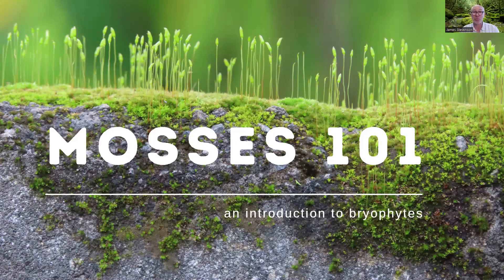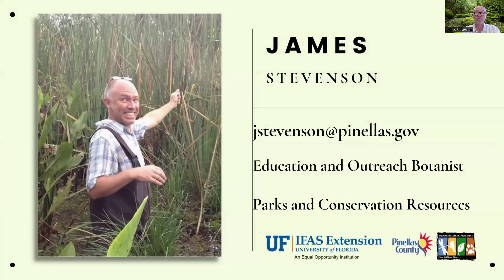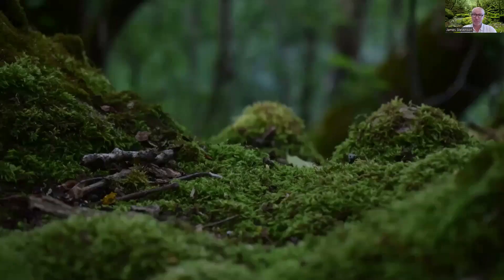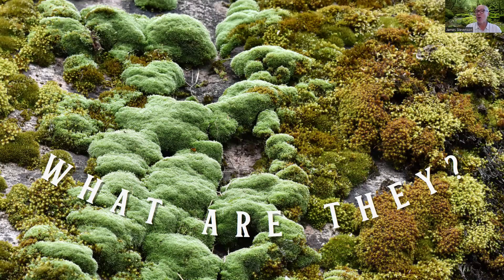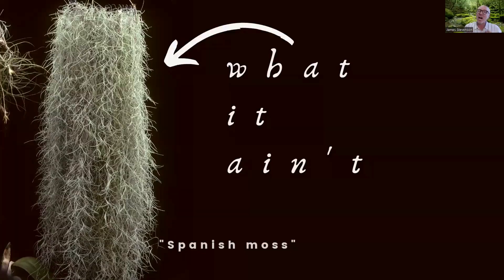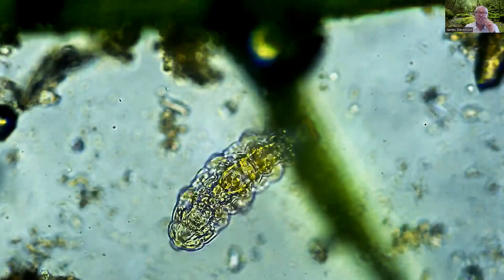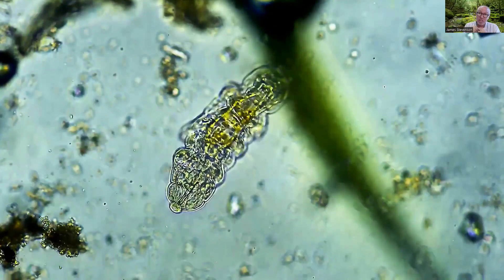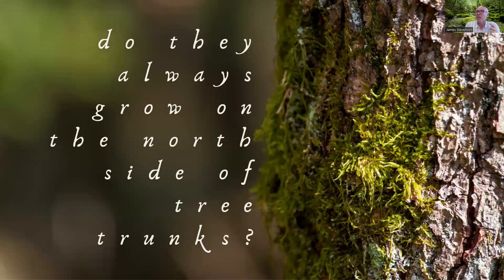Mosses 101: Exploring the Amazing World of Bryophytes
[Recording of live webinar on 2/8/23]
Let’s take an introductory look into the fascinating world of Bryophytes, specifically the Mosses. We will explore the anatomy, physiology, and ecology of the mosses and their adaptations for survival. We will also learn about the importance of mosses in the environment, and how they interact with other plants and animals in their environment. By the end of the class, you will have the knowledge and confidence to begin recognizing and exploring mosses in your own backyard!
Presented by James Stevenson, Education and Outreach Supervisor. Recommended for adults and youth over 12. "This or That?" content is inspired by a field guide available for purchase through the UF/IFAS Bookstore: "This or That? A Beginner's Guide to Commonly Misidentified Animals and Plants in Florida"